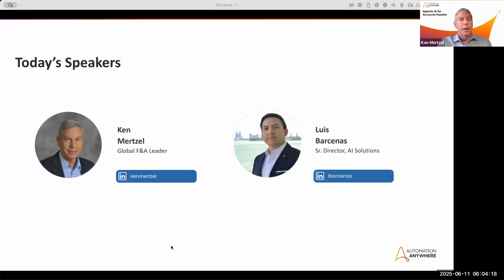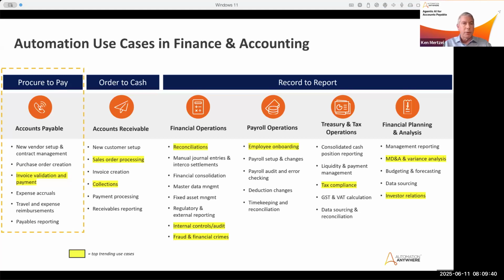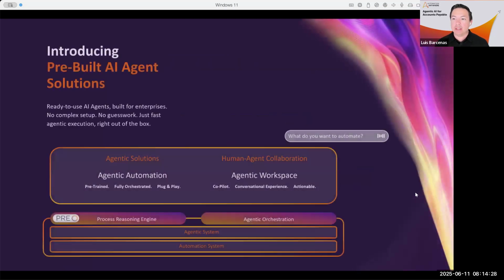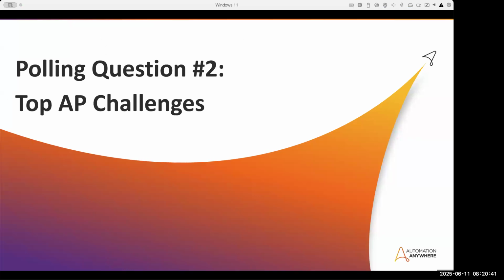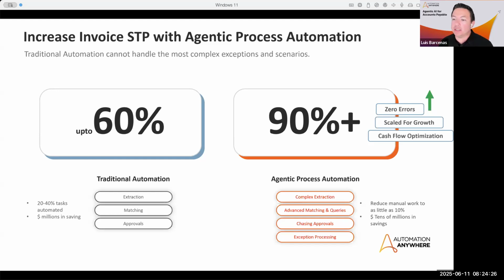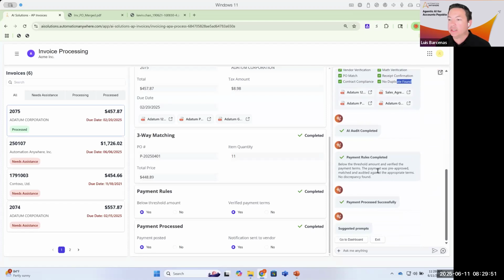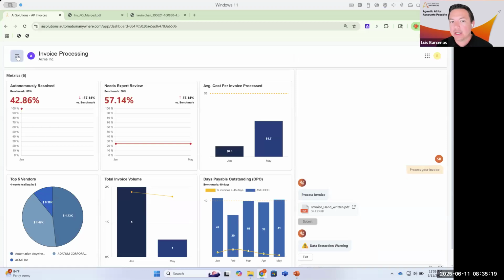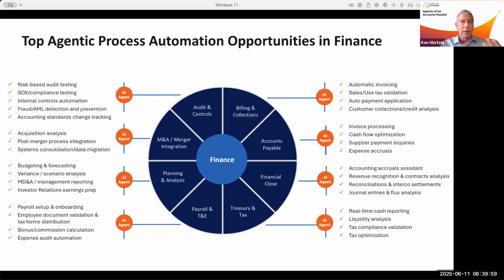Agentic AI for AP Invoice Processing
Join this webinar to see how pre-built, ready-to-deploy AI Agent Solutions bring a new level of intelligence to invoice processing—with no coding required.

Subscribe to Automation Anywhere for more great Agentic Process Automation tutorials, AI and automation use cases, tips for getting started with AI agents, and guides to automating complex enterprise processes with AI.